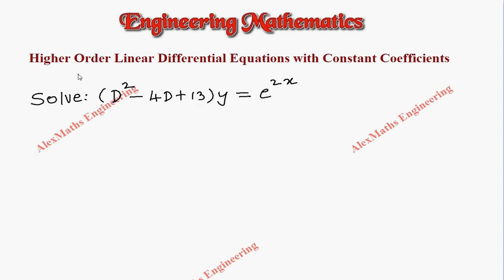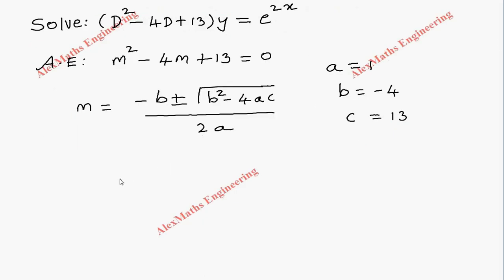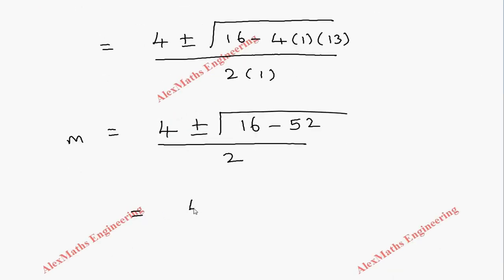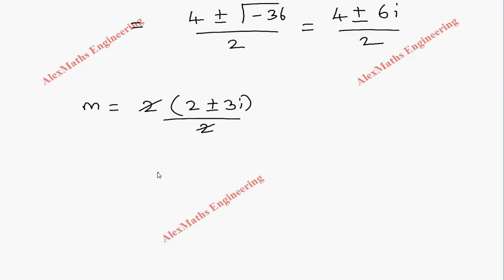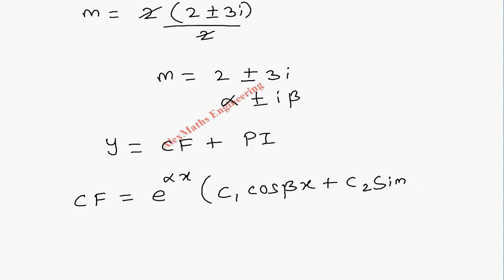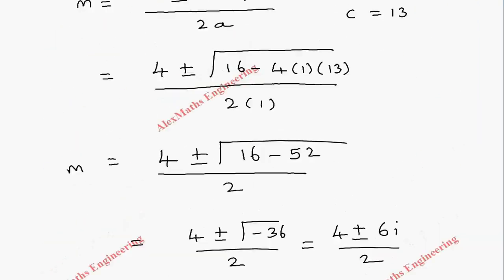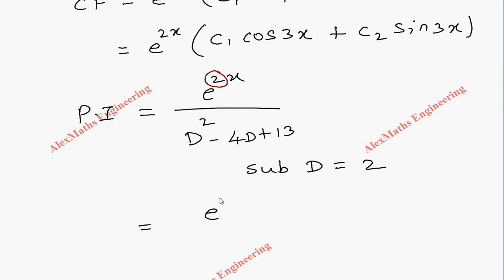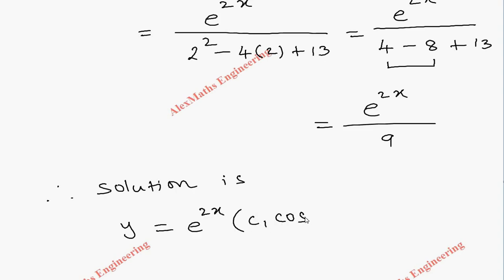Higher Order Linear Differential Equations with Constant Coefficients Problem 14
MA8151 engineeringmathematics MA8151 ENGINEERING MATHEMATICS – I engineeringmathematics1 engineeringmathematicsalexmaths engineeringmathematicsdifferentialequations Higher Order Linear Differential Equations with Constant Coefficients | Differential Equations
DIFFERENTIAL EQUATIONS
Higher order linear differential equations with constant coefficients – Method of variation of parameters. Homogenous equation of Euler’s and Legendre’s type – System of simultaneous linear differential equations with constant coefficients – Method of undetermined coefficients.